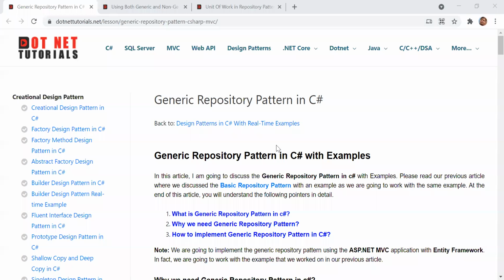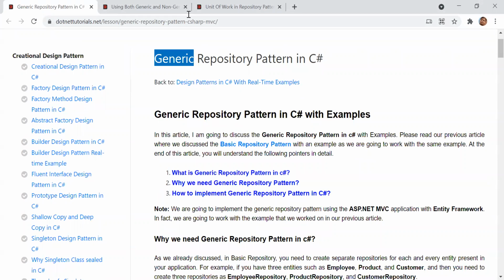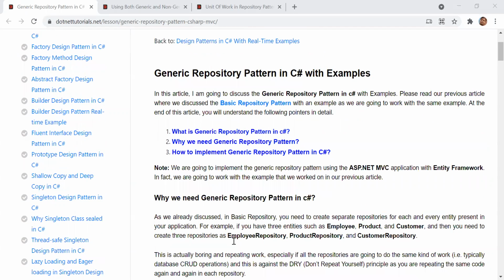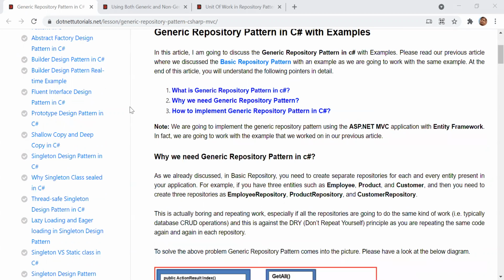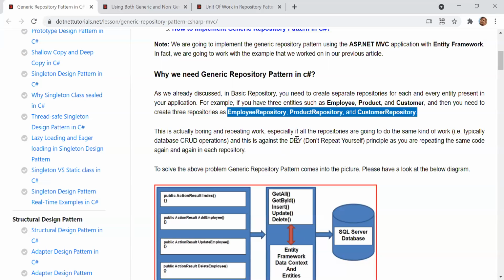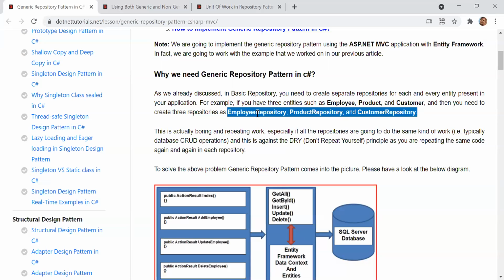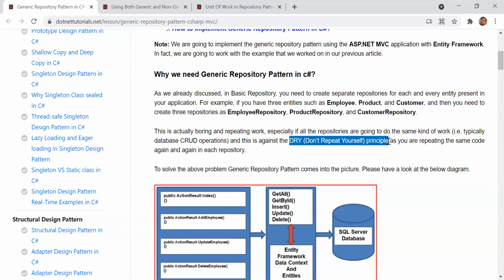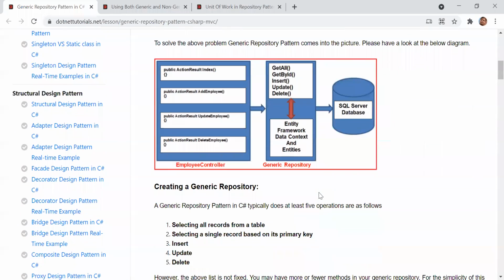Generic Repository Pattern in C#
Generic approach can be adapted to avoid these repetitions and avoid rework for any future changes. Thereby all models adapting this generic approach will inherit all these methods for usage. And new model will be able to inherit existing methods quickly. And if there is any database query change it can be done by few places